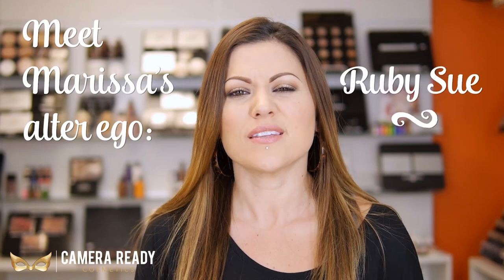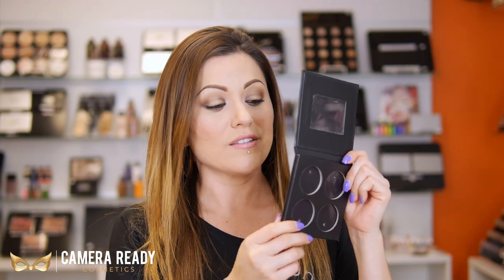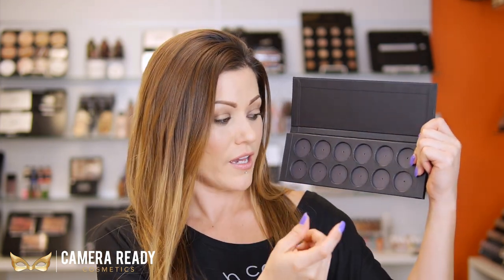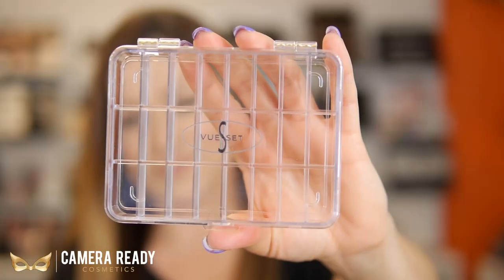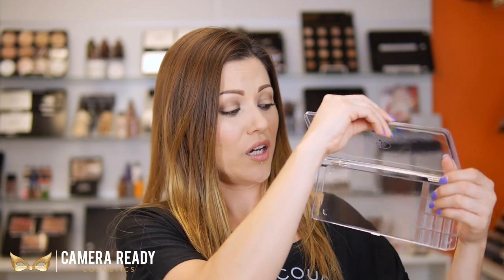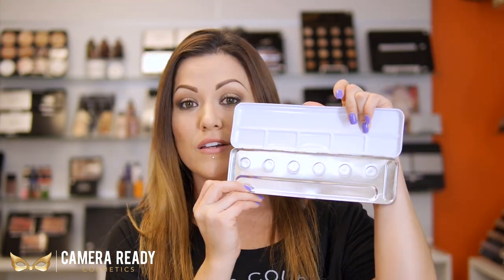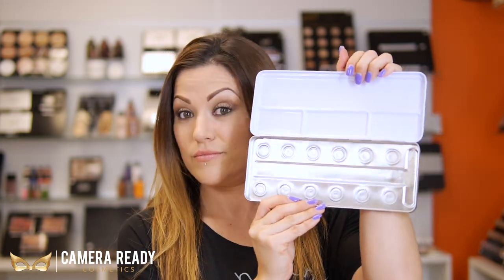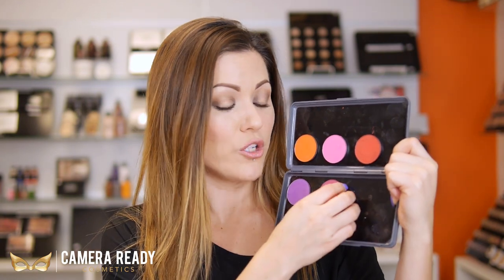Save Space in your Makeup Kit - CRCmakeup.com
Marissa (and her split personality Ruby Sue) shows you lots of great ways to consolidate your makeup kit using empty palettes from Ben Nye, Z Palette, Vueset, and more.

Jump to a product in this video:

Ben Nye empty palettes: 0:21

La Femme empty palettes: 0:51

Z Palette magnetic palettes: 1:09

Yaby magnetic palettes with Mirror: 2:19

Cinema Secrets 5-part palette: 2:47

Vueset palettes: 3:06

Ben Nye metallic refillable paletes: 4:11

Japonesque Paint Box palette: 4:45

Stick With It palette: 5:23